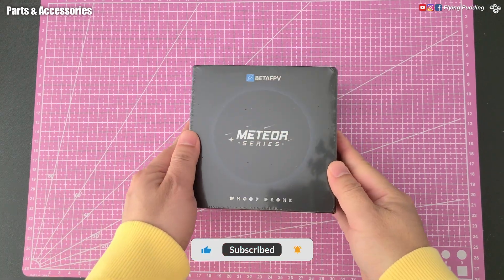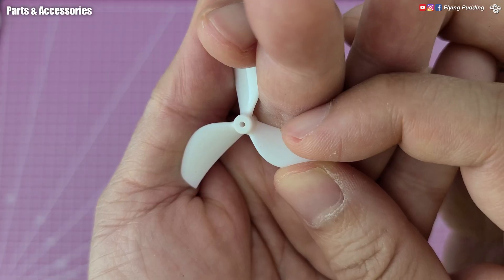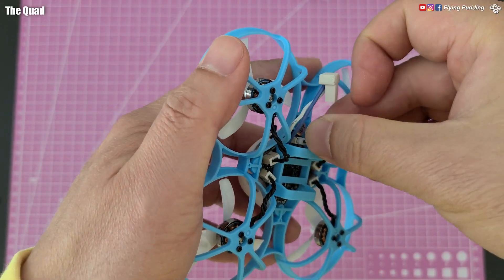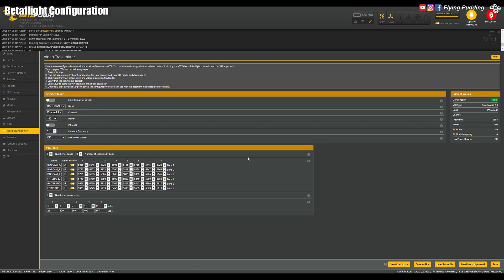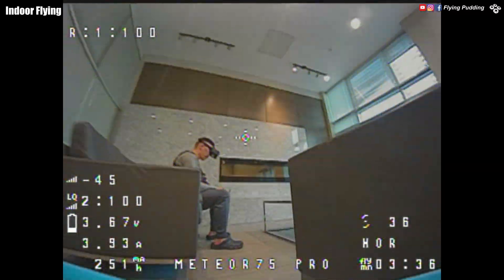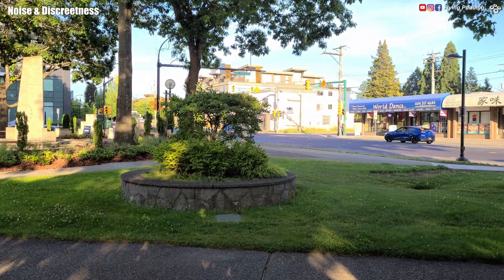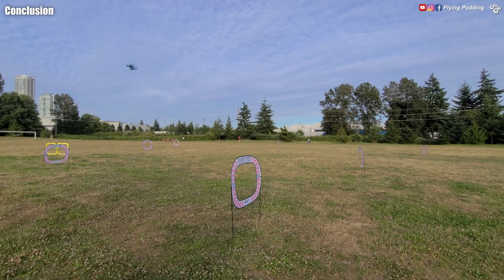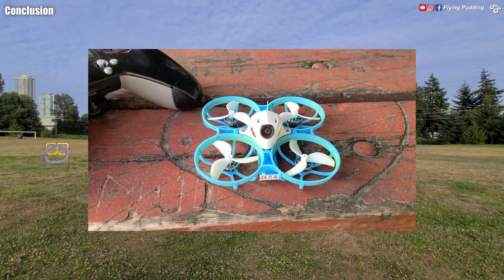Betafpv Meteor 75 Pro Setup & Review - Fly Everywhere, Less is More?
FPV quads have evolved to fly faster and harder, capture better footages, and carry all kinds of bells and whistles. Sometimes we forgot simplicity is also a feature. In this video, we take a detailed look at the BetaFPV Meteor75 Pro analog, a 1S whoop built for durability, simplicity, and fun flying. Slightly larger than its 65mm sibling, it comes neatly packaged with accessories like spare camera mounts, extra props, a USB-C charger. Featuring 1102 22,000KV motors and 45mm tri-blade props, the Meteor75 Pro attempts to delivers a lot in a small and minimalist design.

It includes a built-in ELRS receiver and analog VTX, no soldering required. Out of the box, it runs Betaflight 4.5.0, with smart preconfigured settings and layout. Integrated ELRS and a 400mW VTX, 5+ minute flight time, and many more.

Let's test this interesting machine together and find out how it scores in reception, wind resistance, indoor flying, camera response, flight time, durability, noise, freestyling, and racing. We all are after a tough, quiet, and easy-to-maintain whoop that flies great anywhere, right?

Color Grading with Dehancer

for those who are interested to try the plugin for free. Happy editing!

Find me on:
fb, yt: Flying Pudding

Chapters:
0:00 Intro and Unboxing
2:24 The Quad - Meteor 75 Pro in Detail
4:10 Betaflight Configuration
5:56 Tips before take off
6:14 Tests - Reception, Wind Resistance, Indoor Flying
7:59 Tests - Camera, Flight Time, Durability
9:26 Tests - Noise & Discreetness, Freestyle & Power
10:54 How to build a whoop track easily
11:18 Test - Racing
12:15 Conclusion